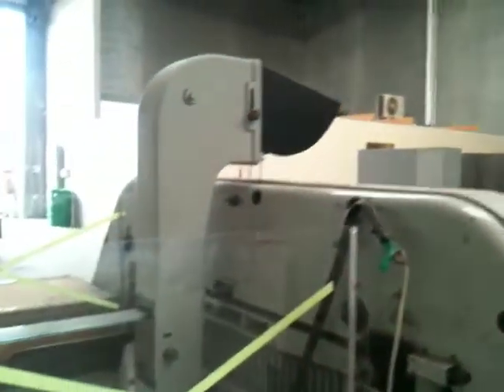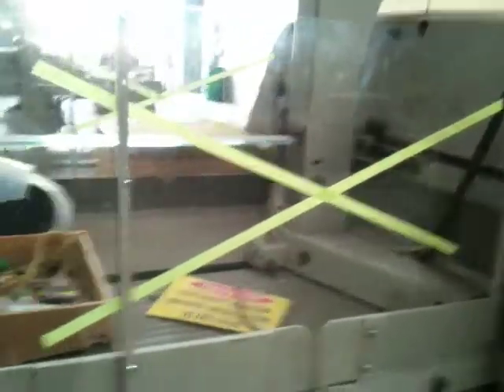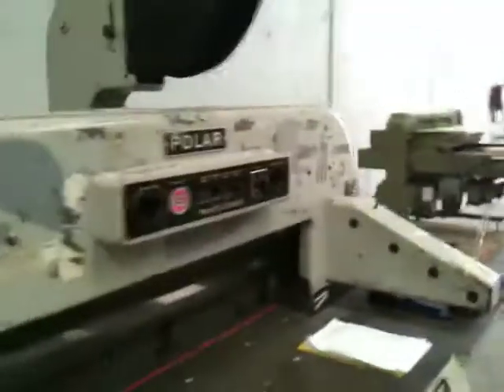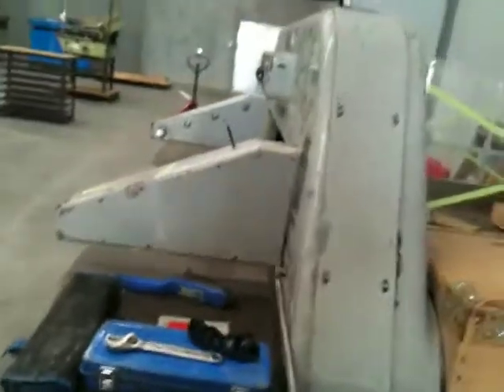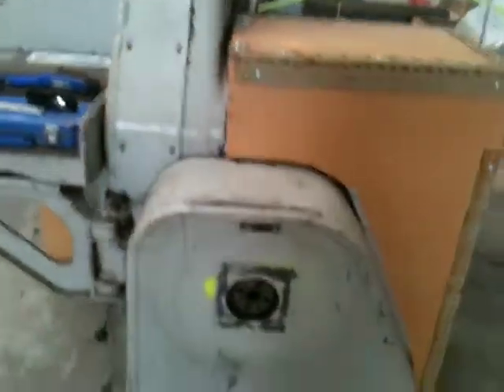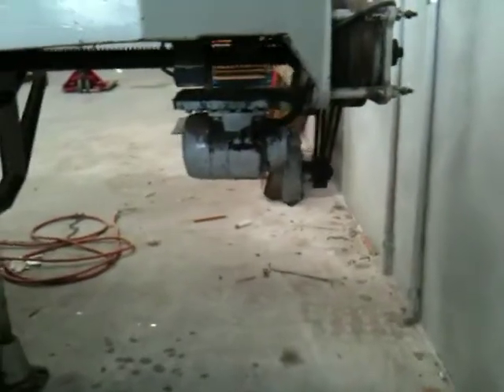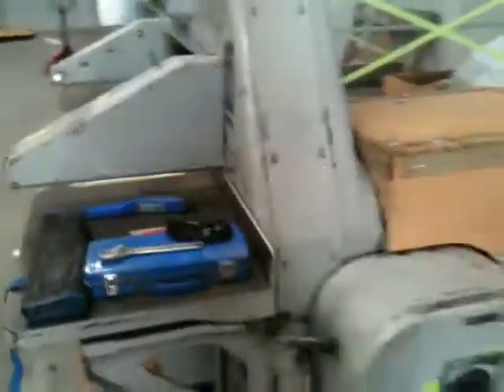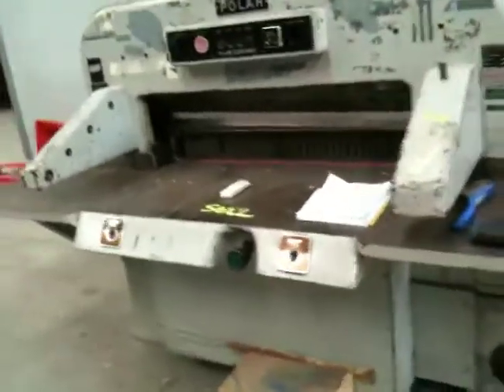Guillo.MOV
Guillotine to be spray painted